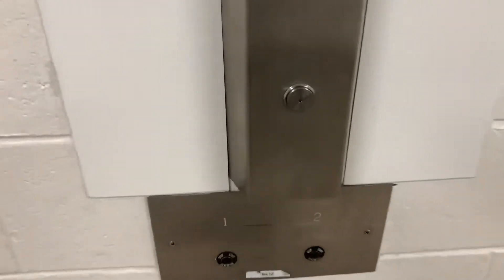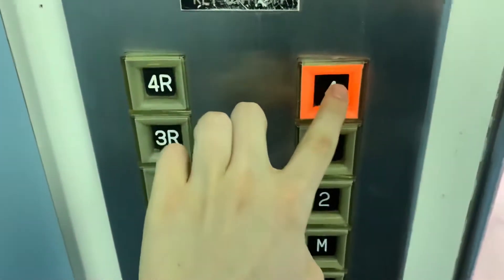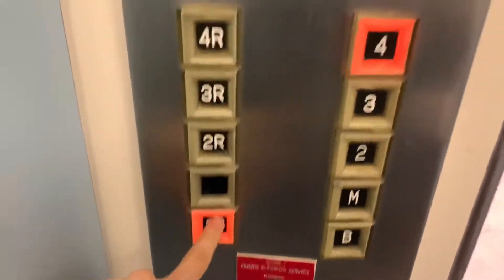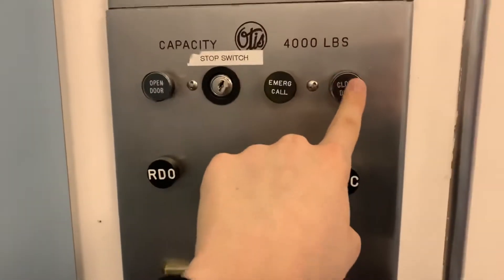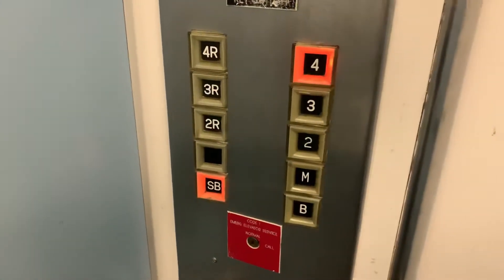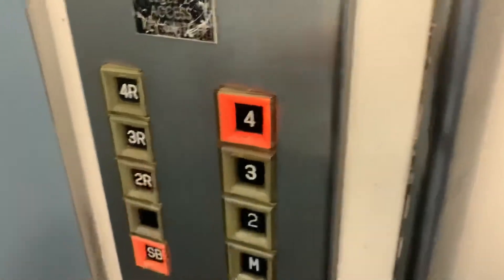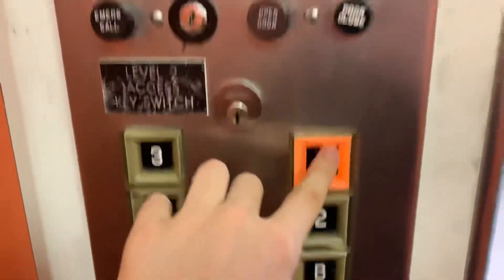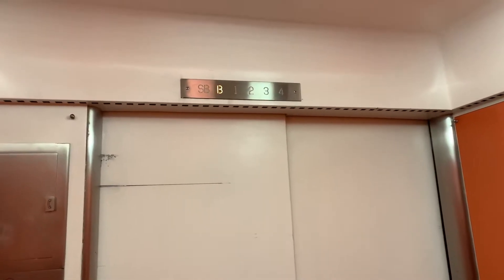1964 Otis Touch Sensitive Traction Elevators @ Royal Alexandra Hospital - Edmonton, AB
These are located in the Children’s Centre and a hidden gem like this was totally unexpected. Despite the glitch on the left elevator, these are still awesome.